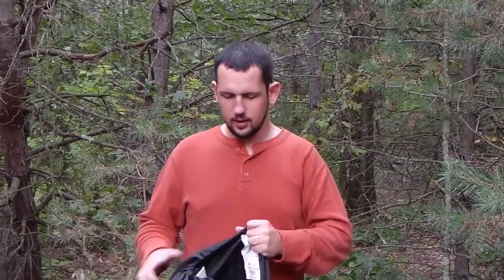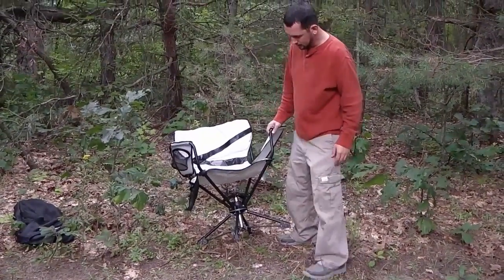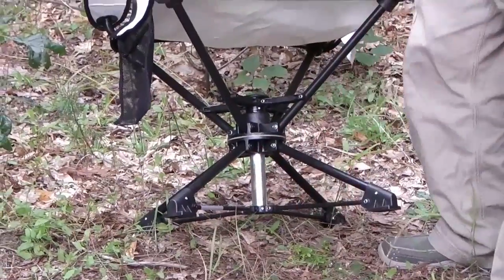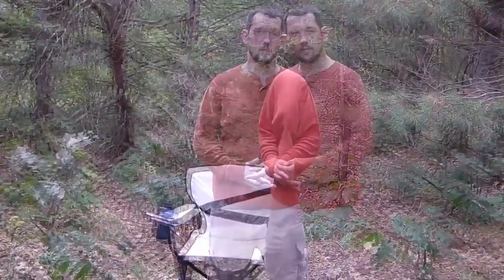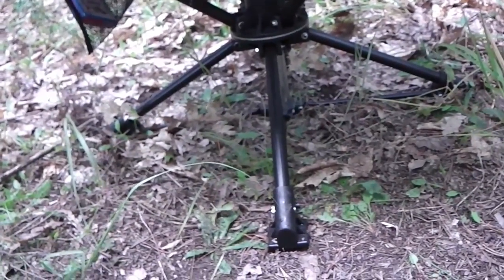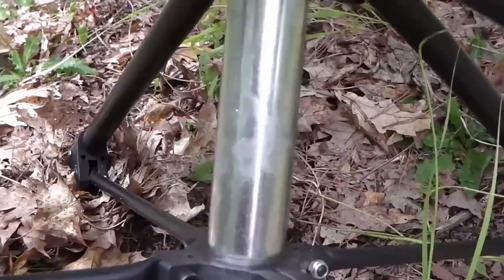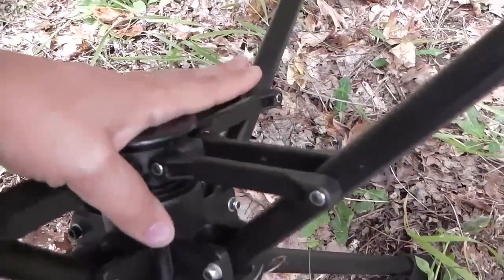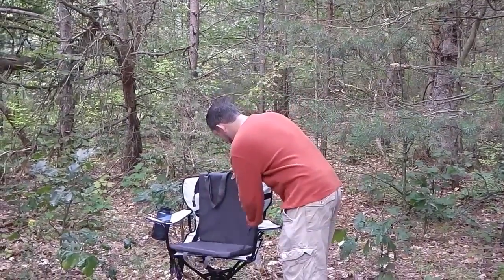Revolutionary New Camp Chair?!?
This is a review of the Revolve Chair that OutdoorActiveGear.com sent to me.  Happy camping!

Recorded with Panasonic HX-WA03
Edited with Corel PowerDirector X7 Ultimate